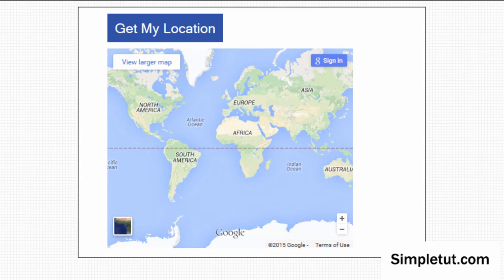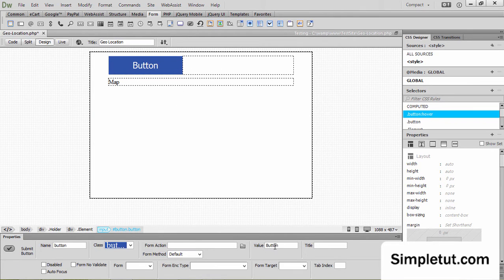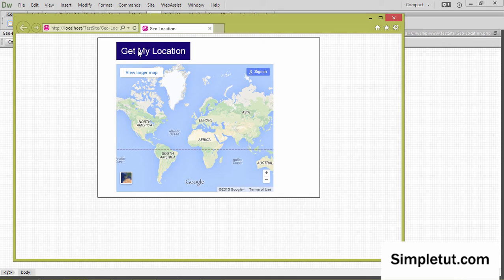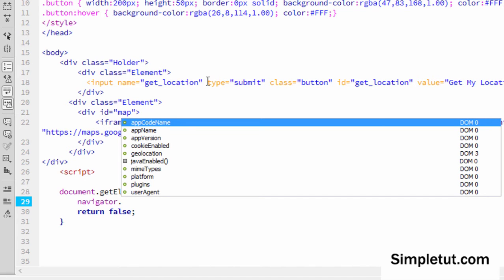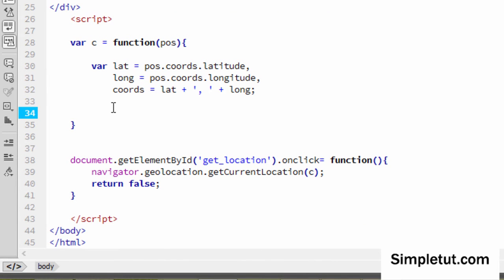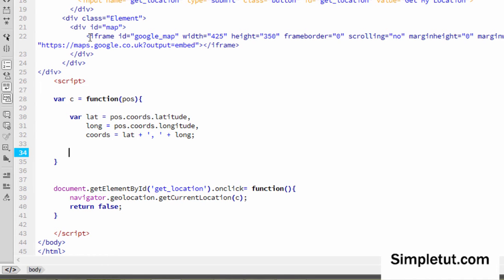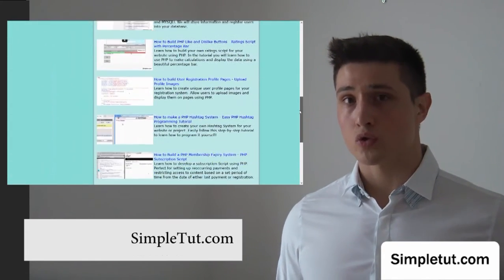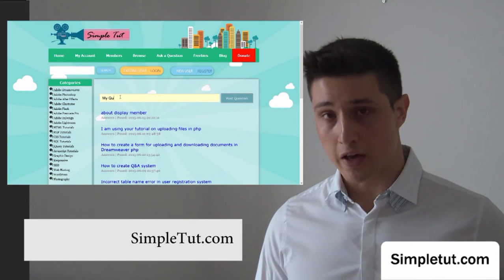How To Use HTML5 Geolocation - Detect User's Location and Display on Google Maps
- Learn how to use HTML5 Geolocation to detect a user’s location and display it on Google Maps.